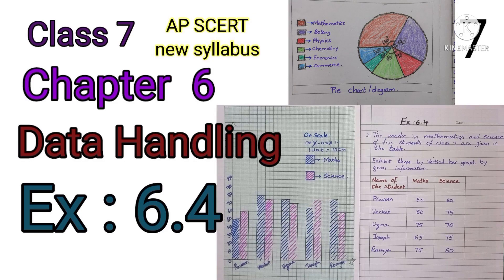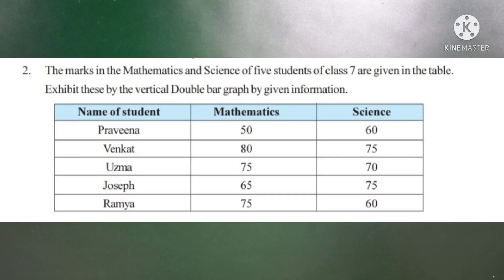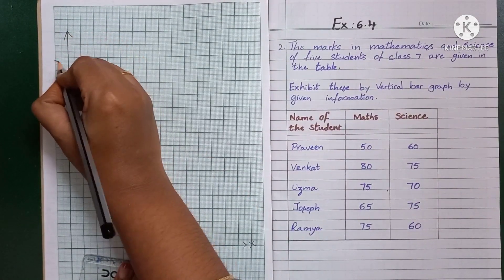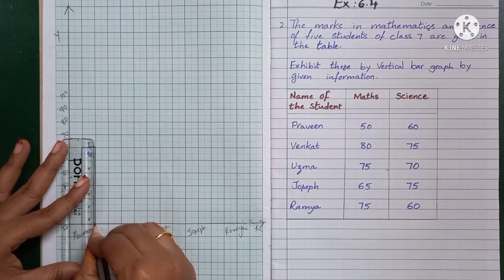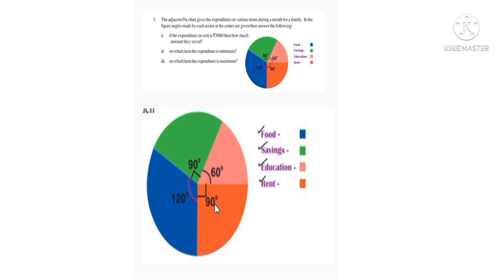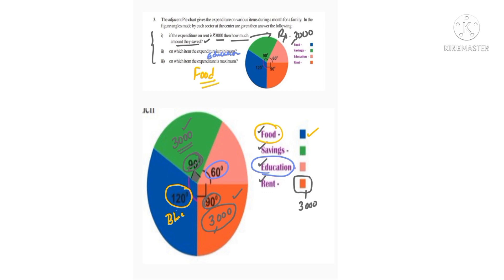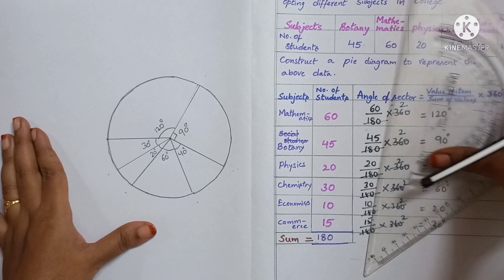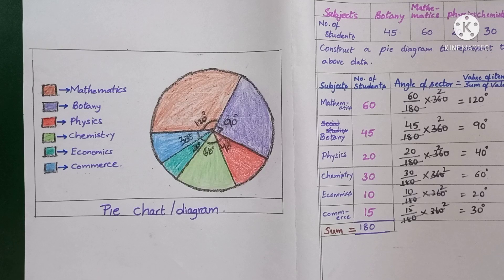Ex:6.4, Construction of bar graph and a pie chart,Data handling,Ch 6,Class 7,AP SCERT new syllabus.